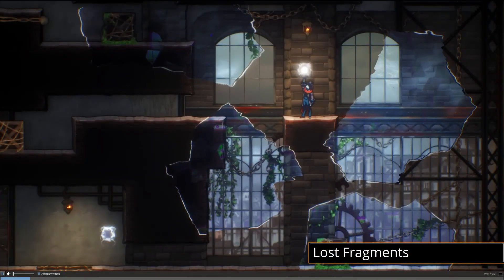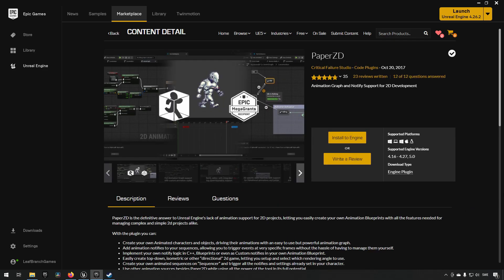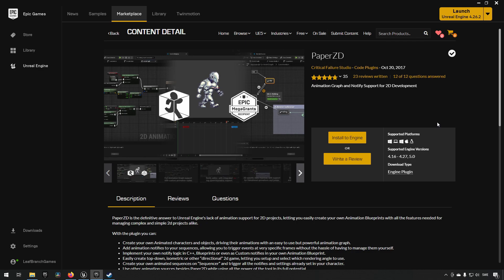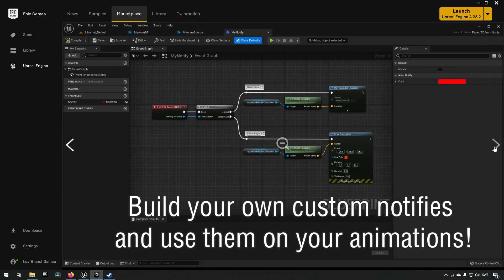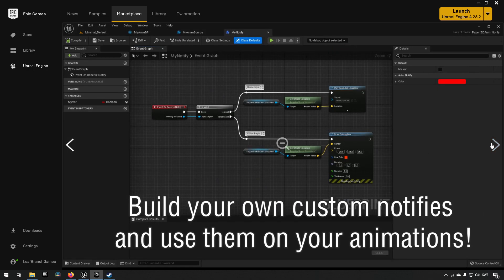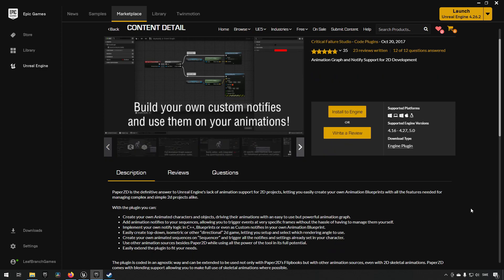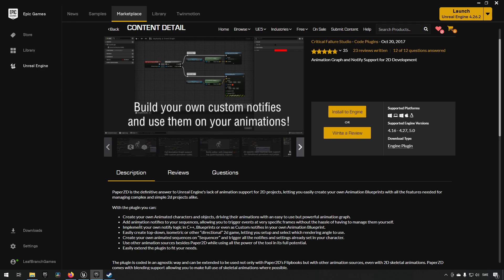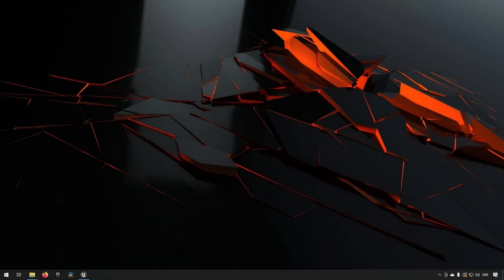PaperZD - 2D development plugin now free - Unreal Engine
In this episode we take a cursory glance at the plugin PaperZD which has now become free on the Unreal marketplace. This is excellent for development in 2D.